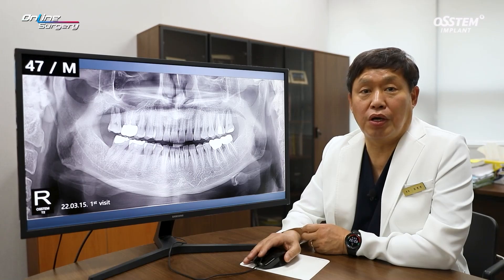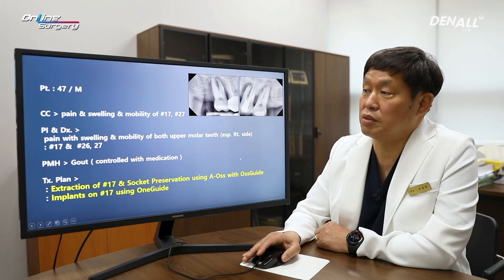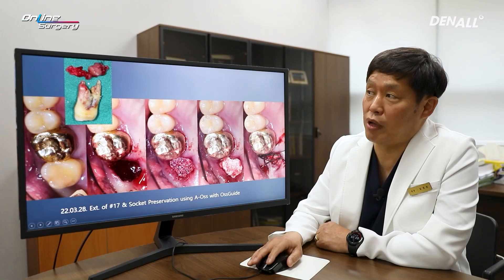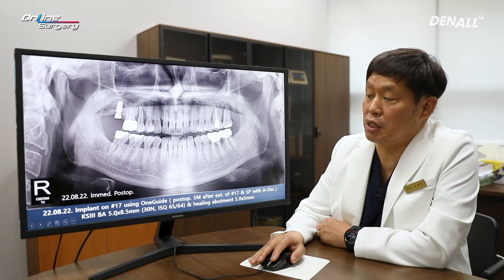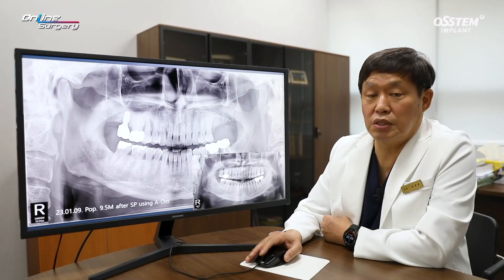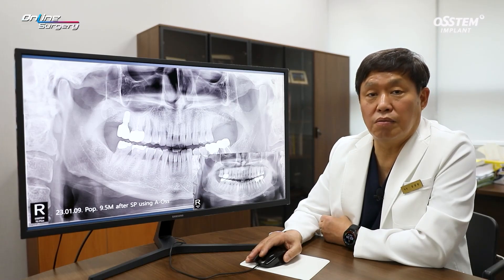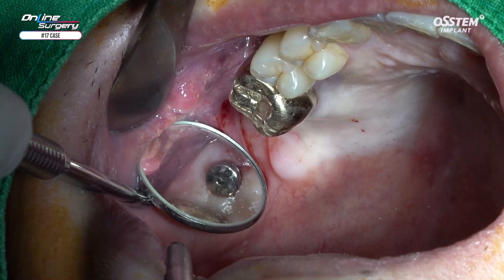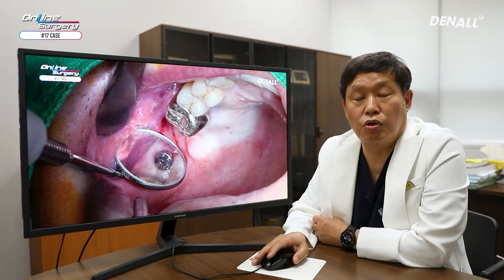[Online Surgery] Implant after socket preservation using A-Oss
[TimeLine]
1) INTRO [00:00]
2) CASE PREVIEW & REVIEW [00:11]
3) SURGERY [05:05]